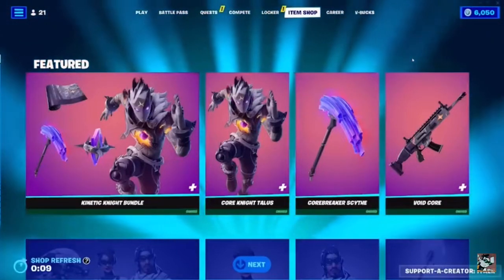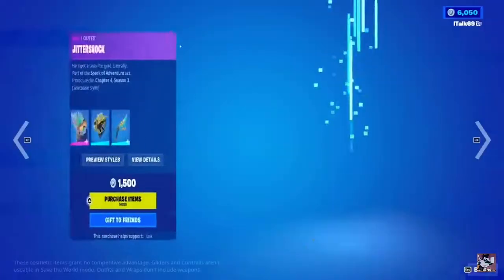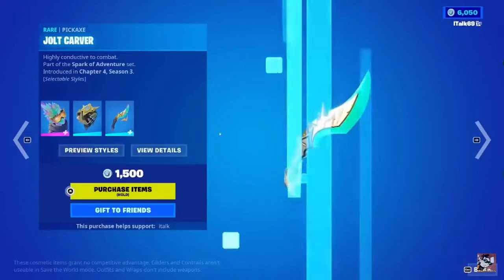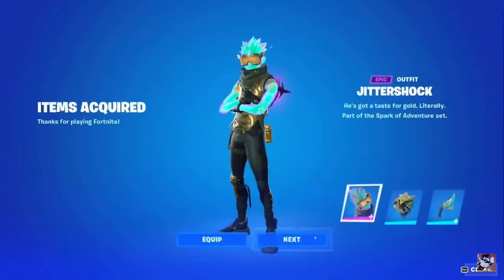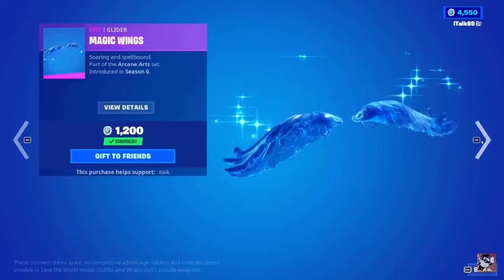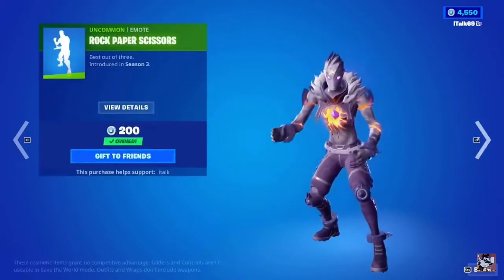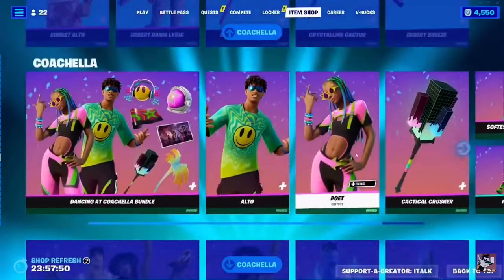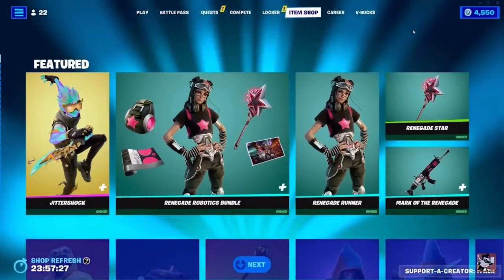NEW FORTNITE ITEM SHOP IS HERE!!!!!